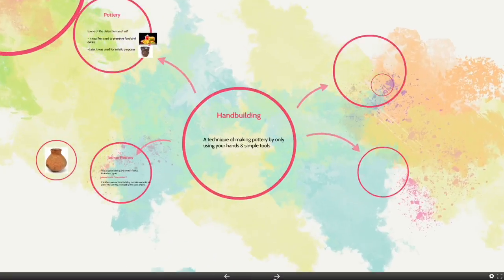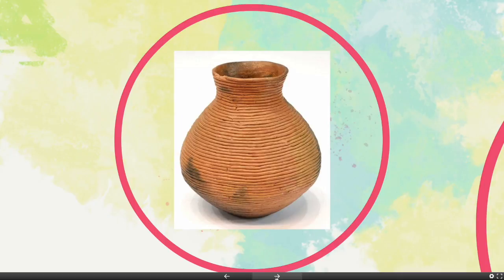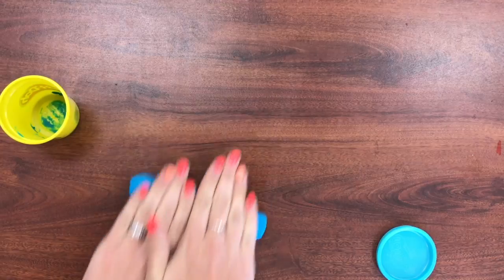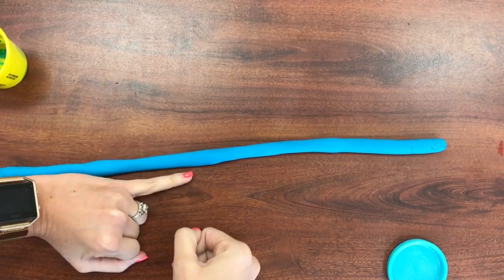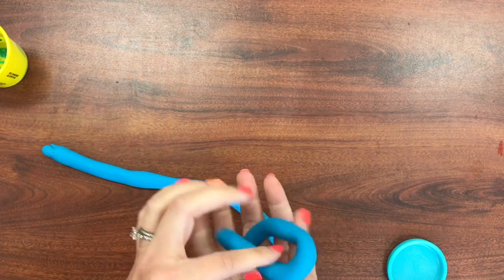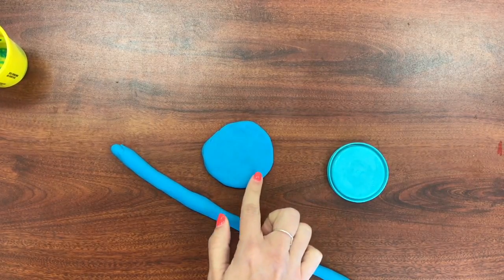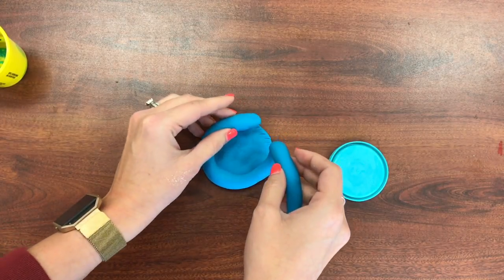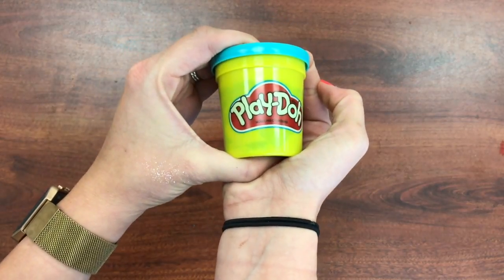Introduction to Coil Pots